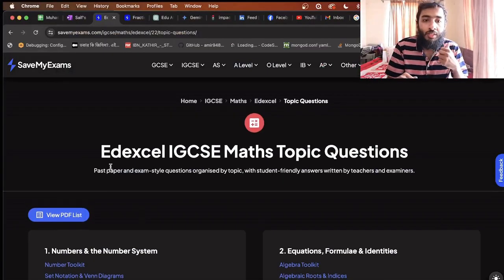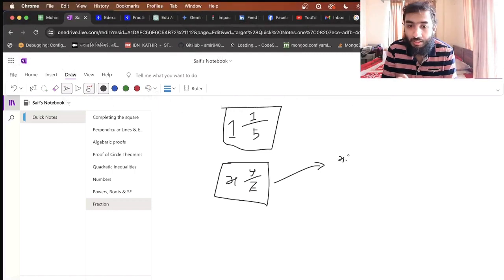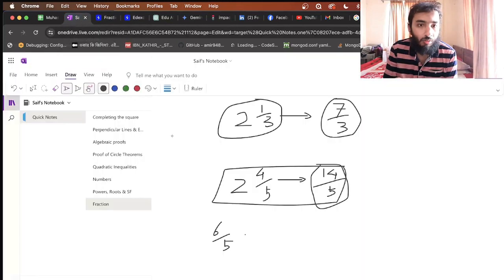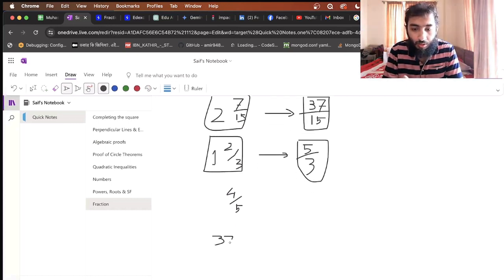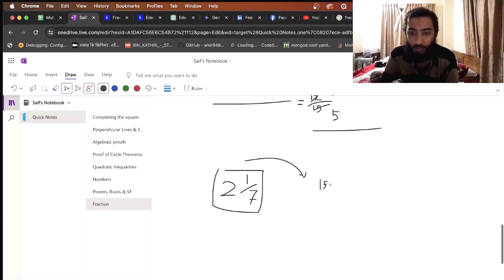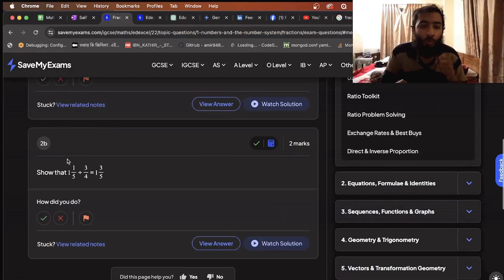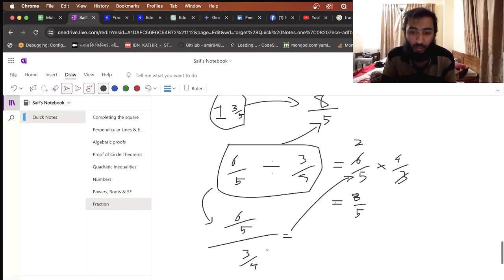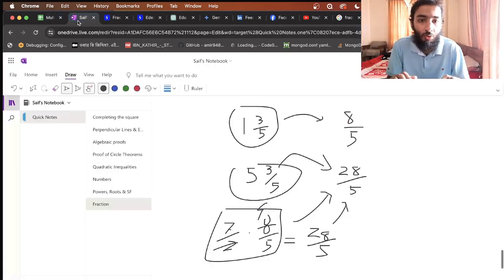Fractions Made Simple: A Beginner's Roadmap PART 1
In this video, I demonstrate the mathematical concept of fractions with examples. I demonstrate ways to solve problems regarding factions that hopefully helps the audience(students and critical thinkers) to figure out their methods.

Timestamps:
00:00 - Intro Speech
00:20 - Calculator Intro
00:25 - Problem 1(a)
05:59 - Problem 1(b)
08:46 - Problem 2(a)
11:55 - Problem 2(b)
14:40 - Problem 3
16:36 - End Speech
16:55 - Outro